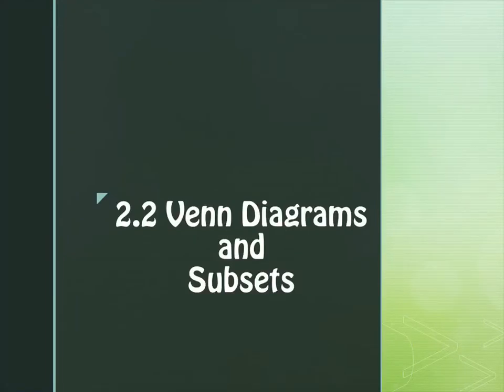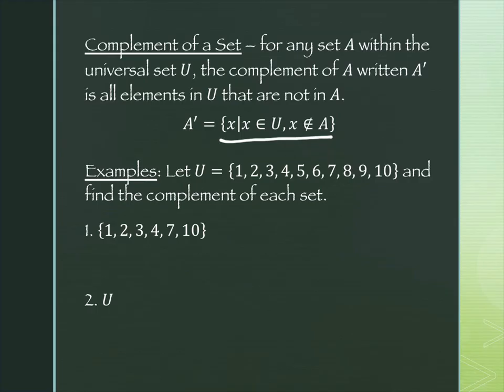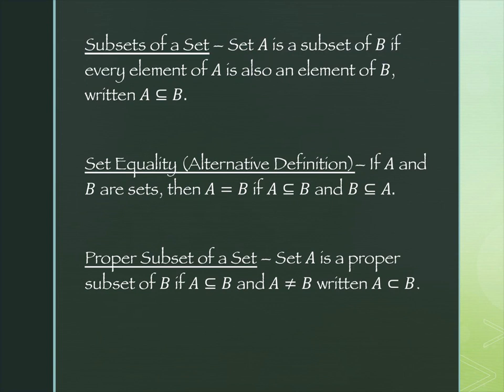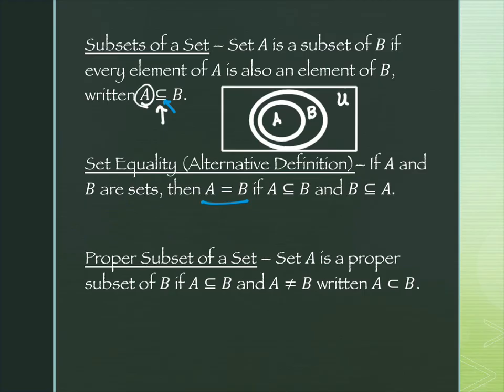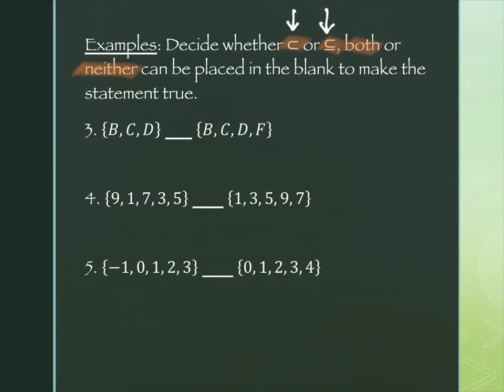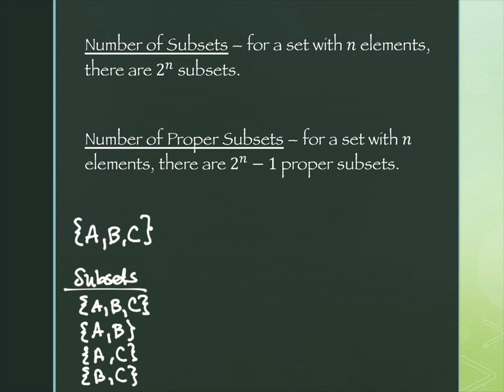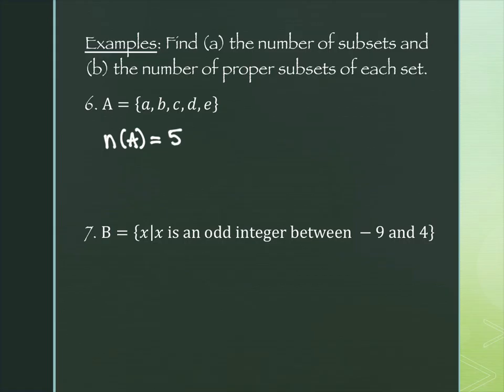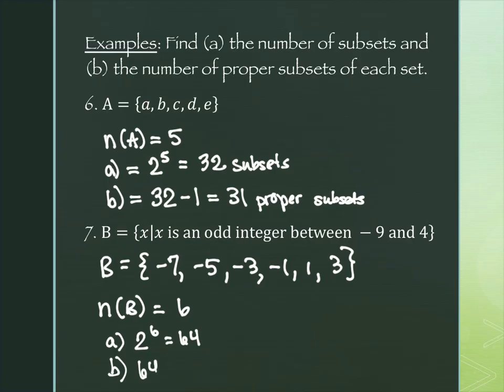2.2 Venn Diagrams and Subsets